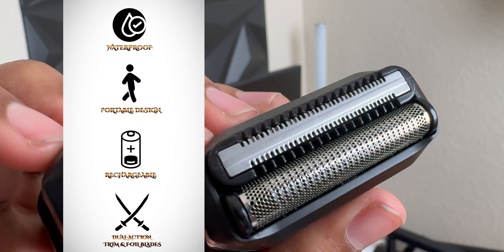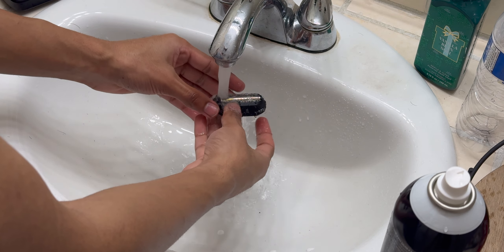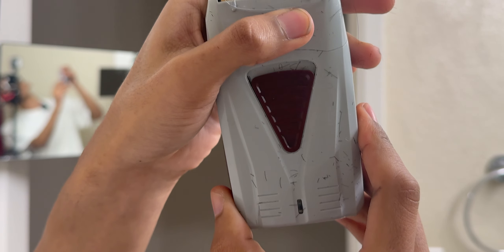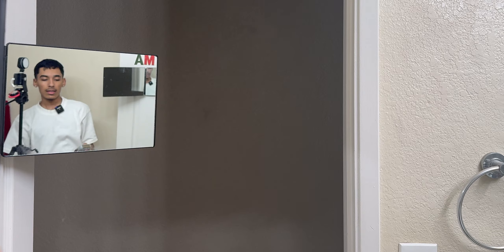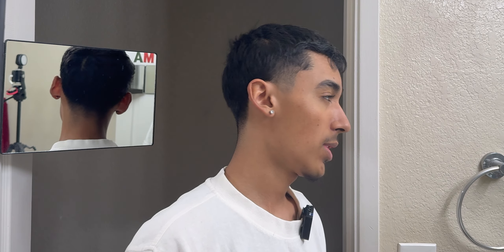Using MANSCAPED Handyman as a barber REVIEW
Today in this video I will be unboxing, testing & reviewing the new foil shaver from manscaped this is the handyman.This is easily one of my new favorite foil shavers as a barber and just in general. It's perfect for getting rid of 3 day stubble and or for all barbers to be able to do skin fades on your clients, it super easy to clean, very powerful, and charges with usb-c. great battery as well.

PRODUCT LINKS
Manscaped the handyman